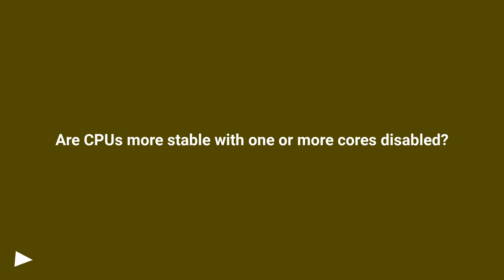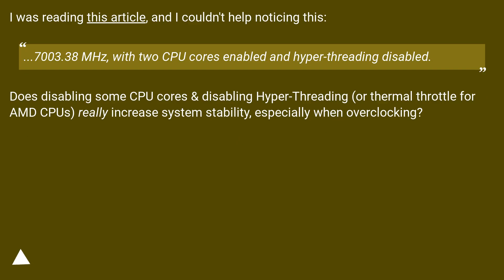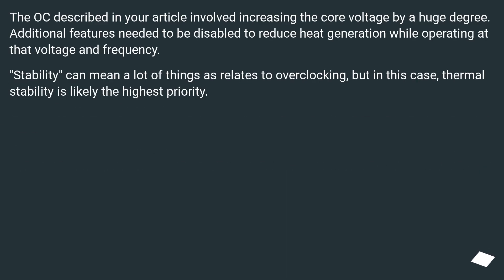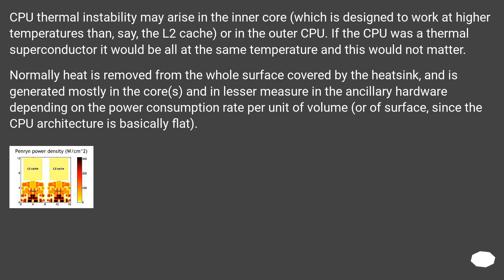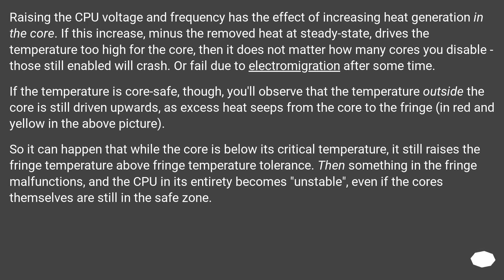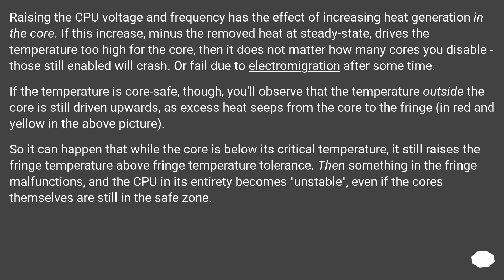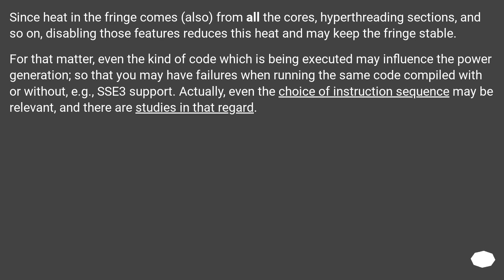Are CPUs more stable with one or more cores disabled?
Chapters
00:00 Question
00:40 Accepted answer (Score 30)
01:09 Answer 2 (Score 8)
01:36 Answer 3 (Score 6)
04:02 Thank you